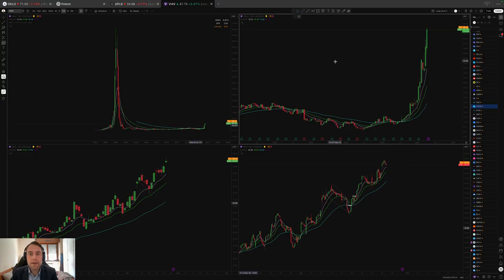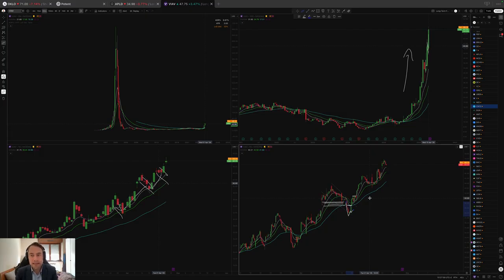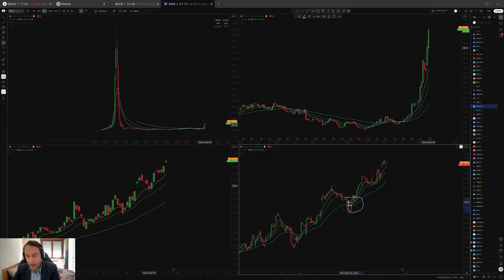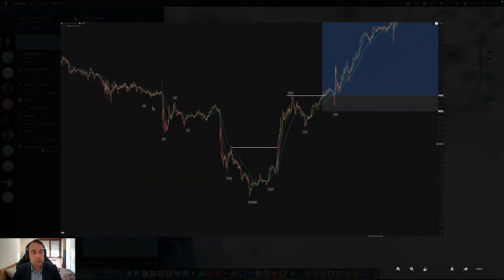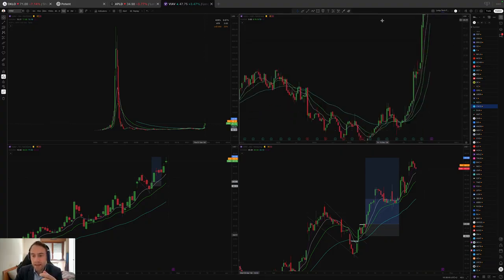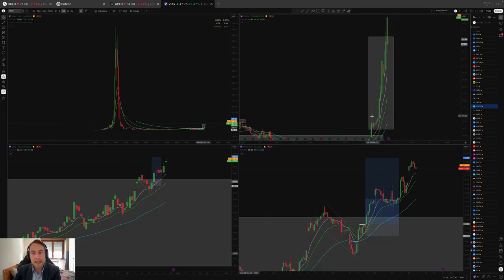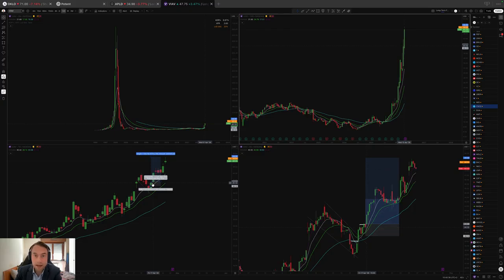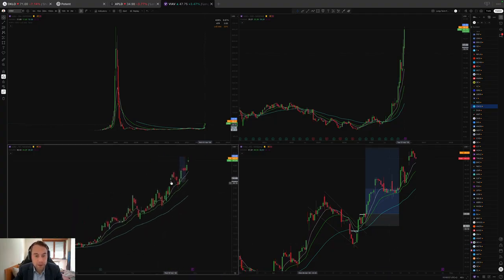How I would trade VIAV using Wyckoff (real example)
n this video, I break down a real trade on VIAV using Wyckoff logic and price action.

This is not theory, this is how I actually read the market in real time.

We go through:
• The context behind the move
• Why this market was “delivering”
• How the Composite Operator leaves footprints
• The logic behind the markup phase
• A full execution breakdown

Most traders focus on patterns.
I focus on intent.

Understanding who is in control of the market, and when, is what creates consistency.

If you want to move beyond surface-level trading and start thinking like a professional, this is where it starts.